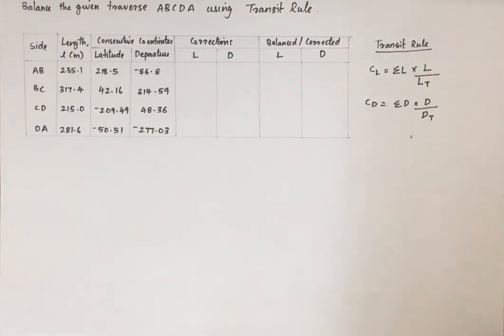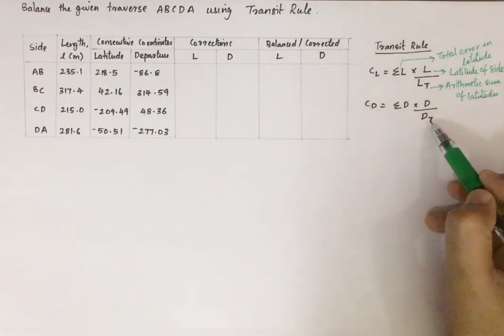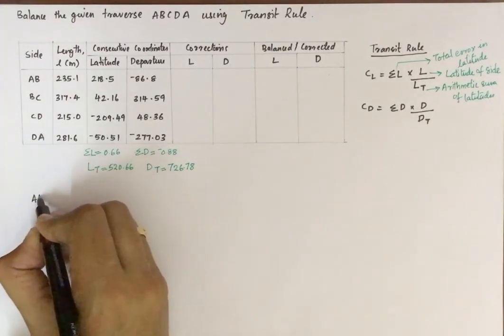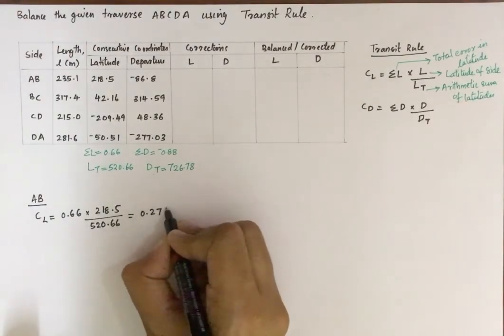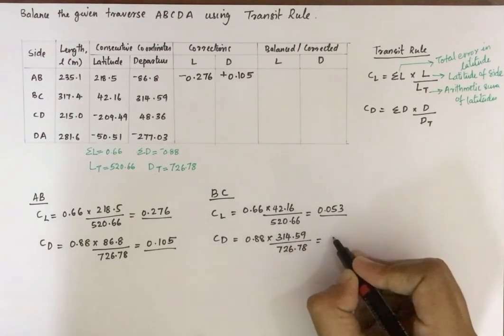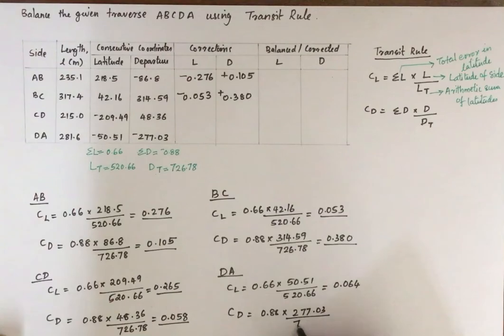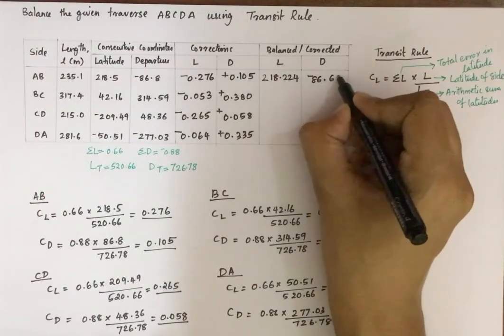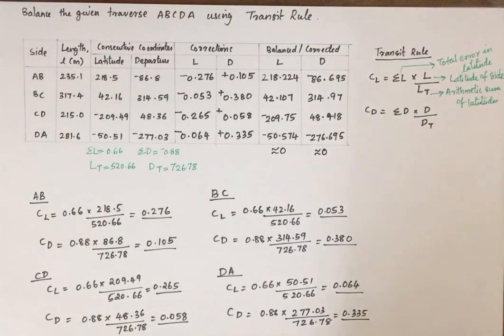Balancing of traverse using Transit rule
The closed traverse can be balanced using Bowditch Rule and Transit Rule.